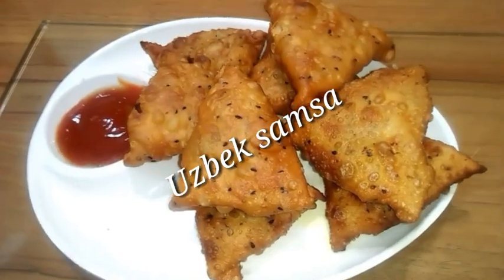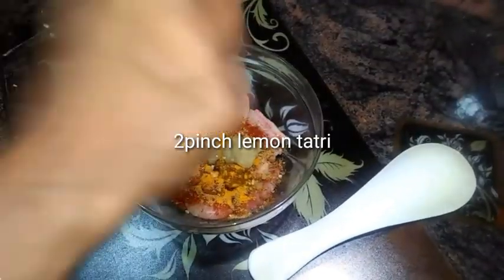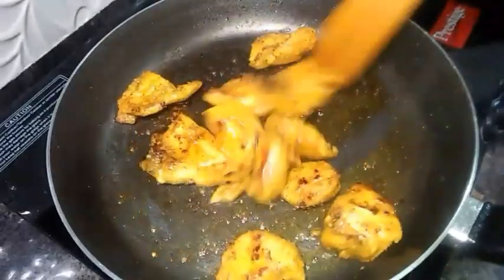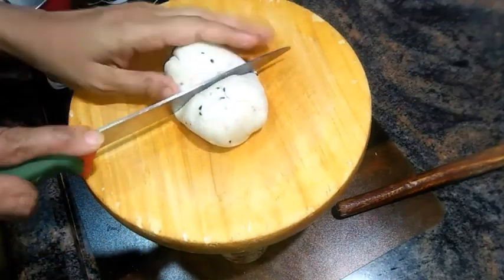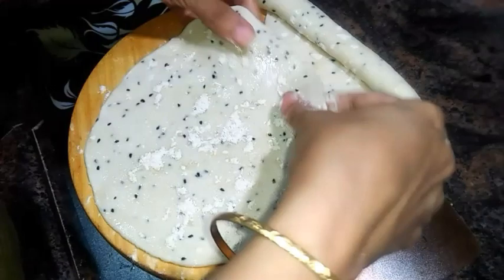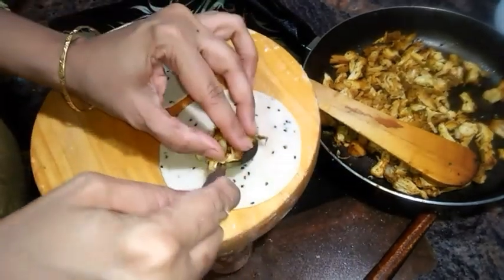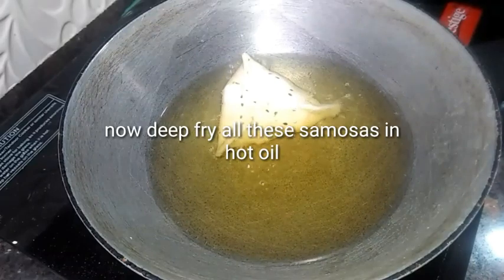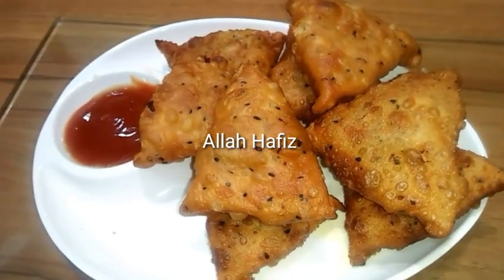Uzbek Samsa |Must Watch | Bakra Eid Special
Hi guys...

onWHATSAPP, FACEBOOK and INSTAGRAM

Thumbnail Editor-Farhan.Isani(My Son)

Director,Schef and Editor. -Fehmeeda.Isani(Me)

👉👉👉 💖KEEP SUPPORTING💖 👈👈👈